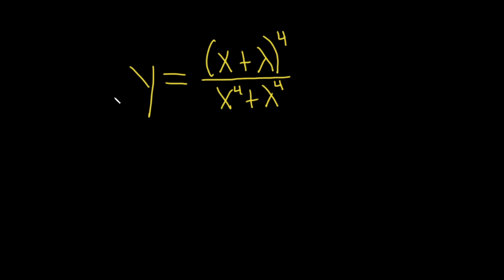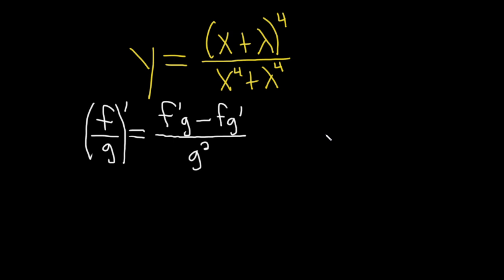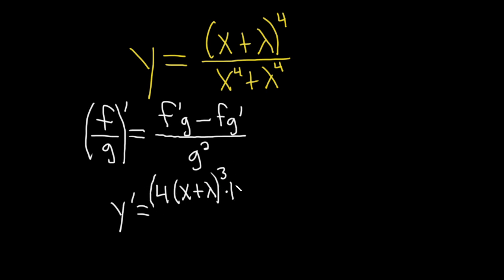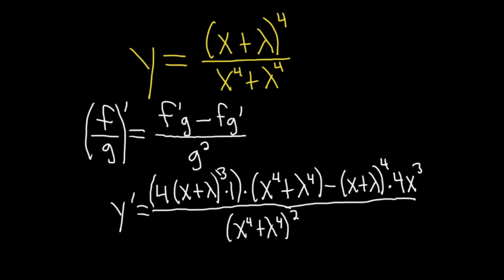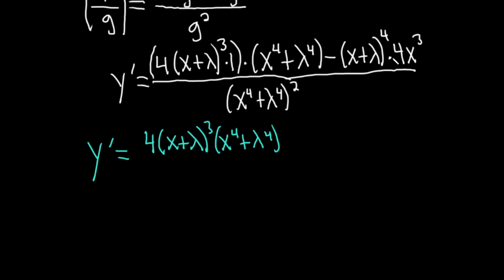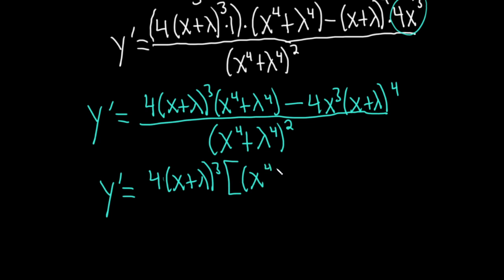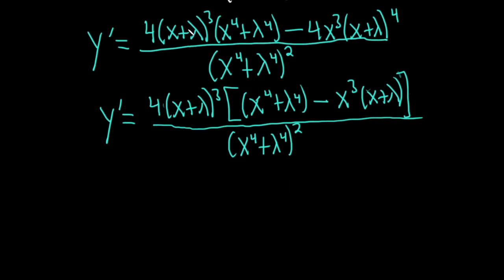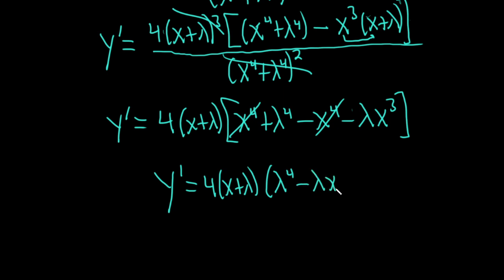Derivative of y = (x + lambda)^4/(x^4 + lambda^4)